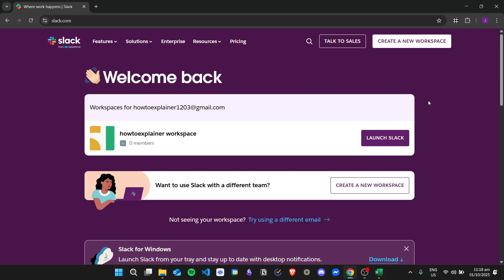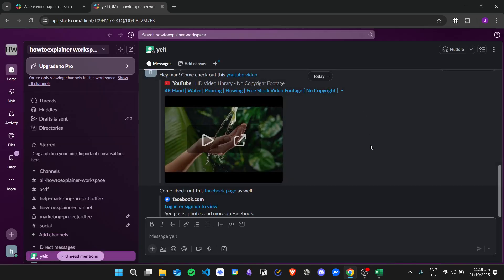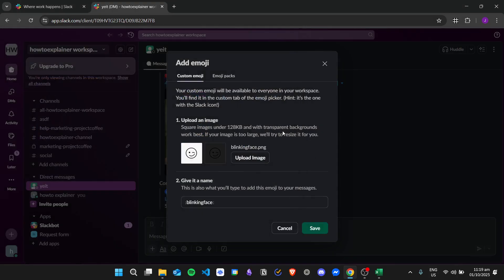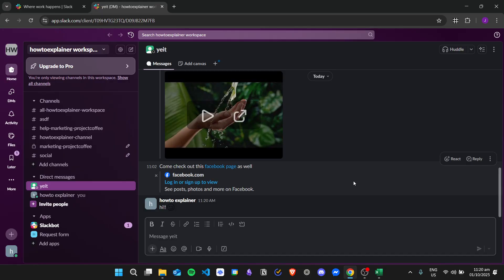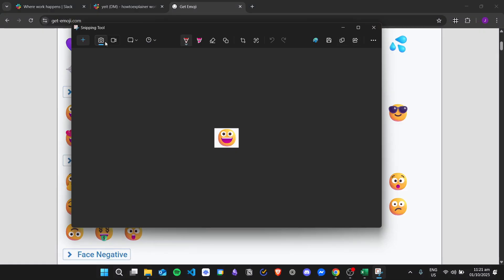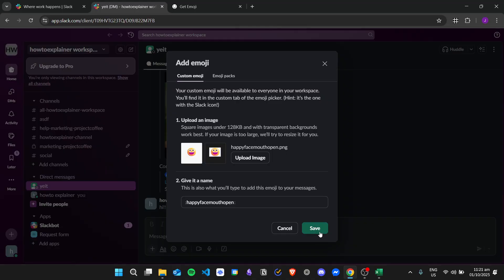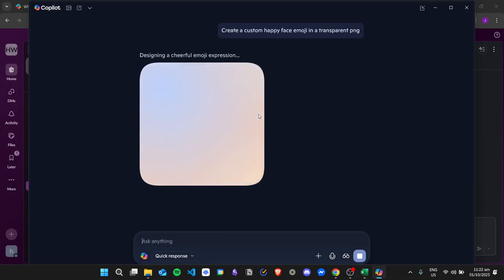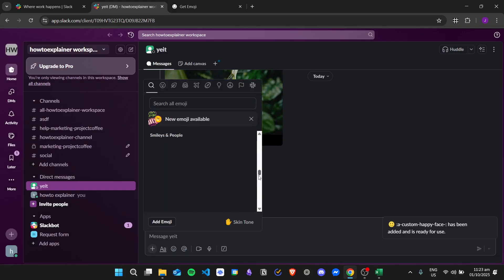How to Create Own Custom Emoji in Slack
If you are looking for a video about How to Create Own Custom Emoji in Slack, here it is!